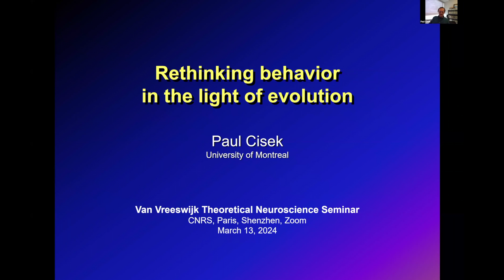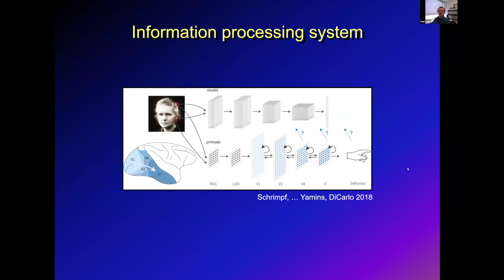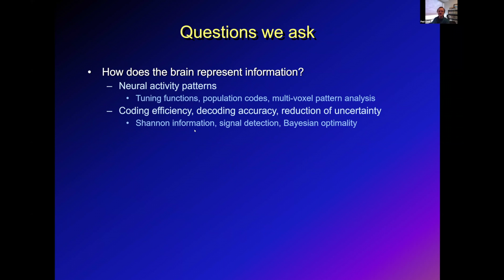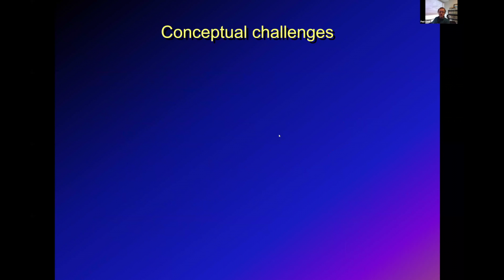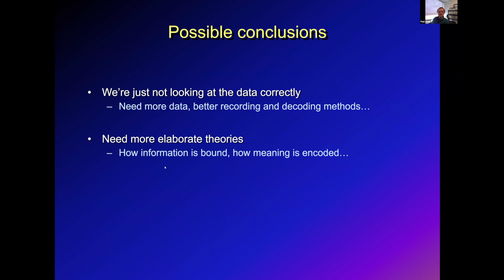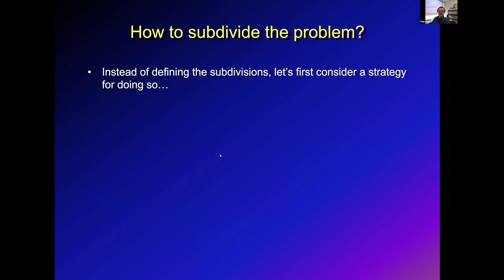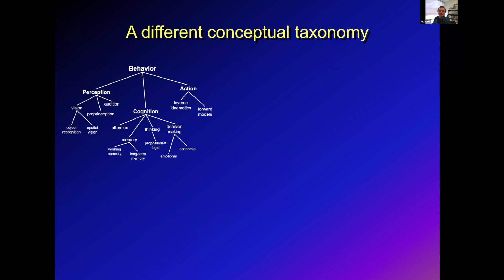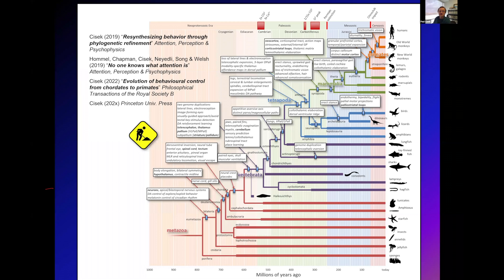Rethinking behavior in the light of evolution | Paul Cisek, University of Montreal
Van Vreeswijk Theoretical Neuroscience Seminar
Wednesday, March 13, 2024, at 11:00 am ET
Paul Cisek
University of Montreal

Title: Rethinking behavior in the light of evolution
Abstract: In theoretical neuroscience, the brain is usually described as an information processing system that encodes and manipulates representations of knowledge to produce plans of action. This view leads to a decomposition of brain functions into putative processes such as object recognition, working memory, decision-making, action planning, etc., inspiring the search for the neural correlates of these processes. However, neurophysiological data do not support many of the predictions of these classic subdivisions. Instead, there is divergence and broad distribution of functions that should be unified, mixed representations combining functions that should be distinct, and a general incompatibility with the conceptual subdivisions posited by theories of information processing. In this talk, I will explore the possibility of resynthesizing a different set of functional subdivisions, guided by the growing body of data on the evolutionary process that produced the human brain. I will summarize, in chronological order, a proposed sequence of innovations that appeared in nervous systems along the lineage that leads from the earliest multicellular animals to humans. Along the way, functional subdivisions and elaborations will be introduced in parallel with the neural specializations that made them possible, gradually building up an alternative conceptual taxonomy of brain functions. These functions emphasize mechanisms for real-time interaction with the world, rather than for building explicit knowledge of the world, and the relevant representations emphasize pragmatic outcomes rather than decoding accuracy, mixing variables in the way seen in real neural data. I suggest that this alternative taxonomy may better delineate the real functional pieces into which the brain is organized, and can offer a more natural mapping between behavior and neural mechanisms.